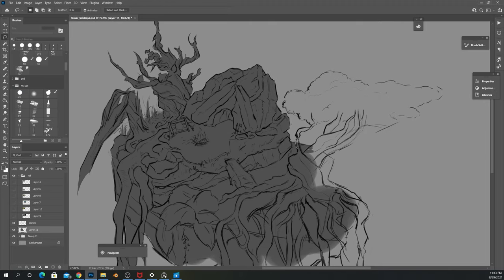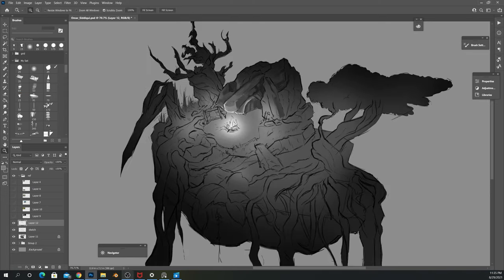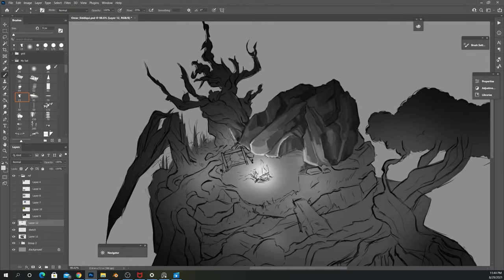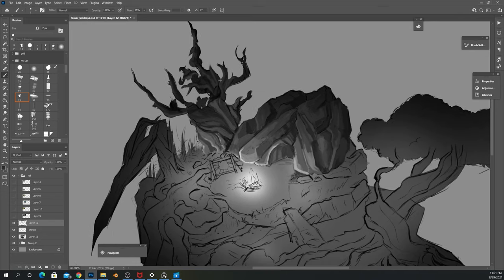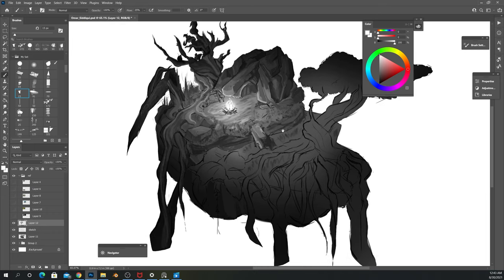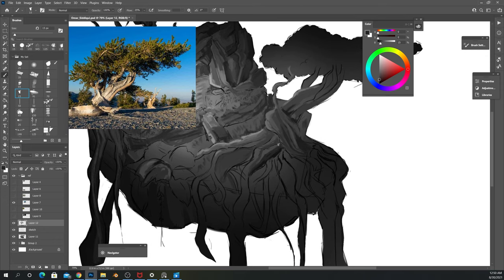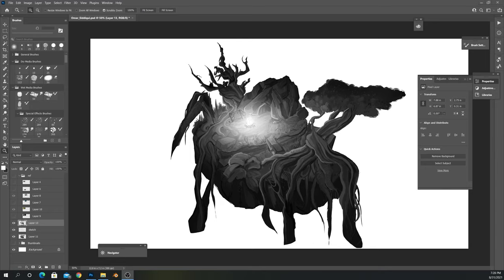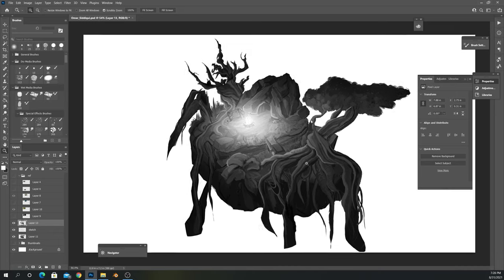Environment Concept Art Tutorial - Part 2 - Value Painting